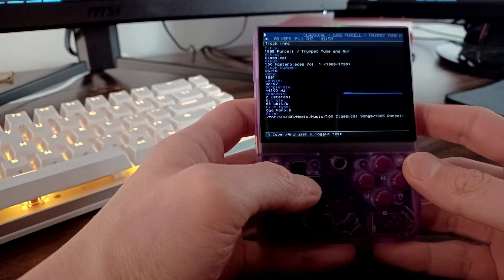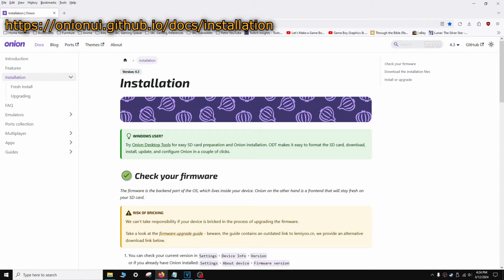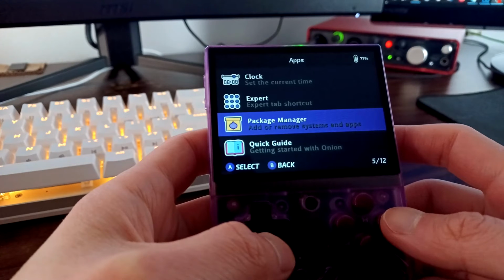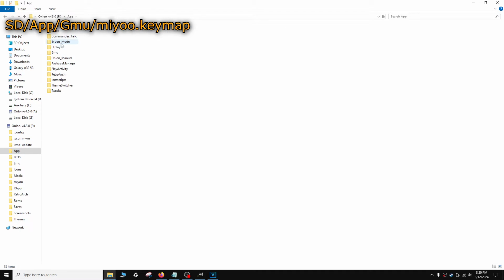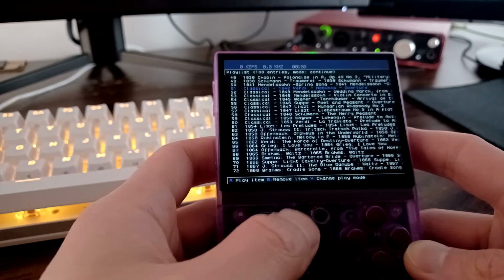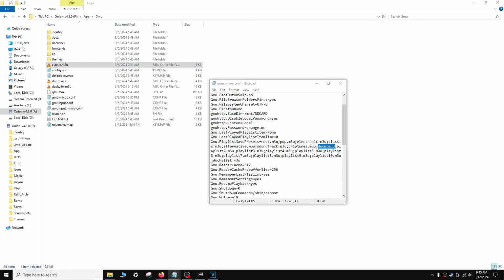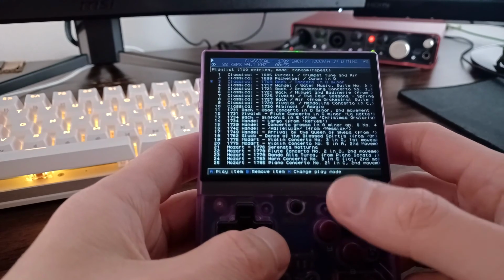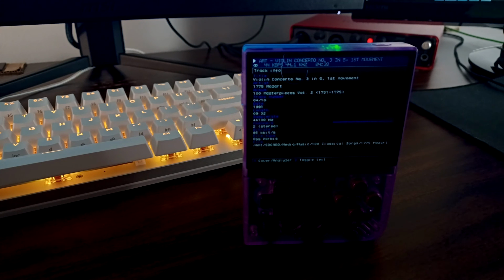Using the Miyoo Mini Plus as a MP3 Player (Onion Os)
This video will be about using the Gmu app for the Miyoo Mini and Miyoo Mini Plus.

You will need to install Onion OS if you haven't already. Thankfully this is very simple to do.

The easiest way is to use the Onion Desktop Tools created by schmurtzm, one of the main contributors to Onion OS.

If you are worried about security, run everything in a virtual machine.

To make the listening experience a tad more convenient, either increase or turn off the system sleep timer other wise the Miyoo Mini will go to sleep while you are listening to music.

Sleep Timer
Settings - Sleep timer - off or 30 minutes

Edit the Gmu keybinds for prev/next track from L1/R1 to Menu+L1 and Menu+R1 since the trigger buttons are very easy to press.

Gmu Keybinds
SD/App/Gmu/miyoo.keymap
(edit the follow commands)
PreviousTrack=Mod+L1
NextTrack=Mod+R1

You can change the preset playlist names or add more. When you edit the configuration file, make sure to match the .m3u playlist name in the same directory to the name you have in the configuration file.

SD/App/Gmu/gmu.miyoo.conf
(edit/add to the following line)
Gmu.PlaylistSavePresets

Main Window
A = Play song
Menu (hold) = new controls

Playlist Window
A = Play song
Menu+A = Playlist manager
Menu+Right = Queue selected song to play next
Menu+L2 = Gmu Info Screen (A to exit)
Menu+Down = Cycle through auto shutoff options (seems bugged at the moment)

Track Window
A = Toggle Display
B = Toggle Text

One complaint, there is a blip sound after each track ends. It's noticeable enough.

00:00 - Start
Onion OS
00:44 - Installing Onion OS
03:51 - Wireless File Transferring
Gmu
05:55 - Installing Gmu
Editing Configuration
06:36 - Editing Sleep Timer
07:44 - Supported File Types
08:31 - Unwanted Button Presses
09:44 - Editing Gmu Keybinds
11:40 - Creating Playlists
13:33 - Display Timeout Edit
14:40 - Editing Playlist Names
Controls
16:57 - Main Window Controls
17:40 - Playlist Window Controls
19:16 - Track Window Controls
Final Thoughts
19:47 - User Experience
21:42 - Conclusion
Goodbye Friends!
22:32 - Goodbye Friends!